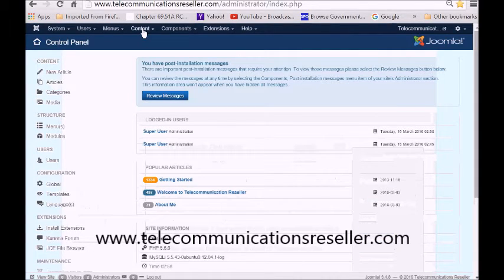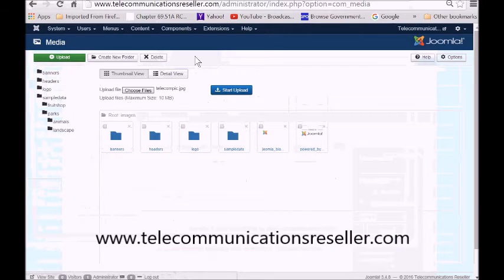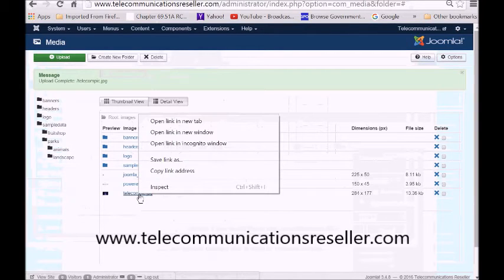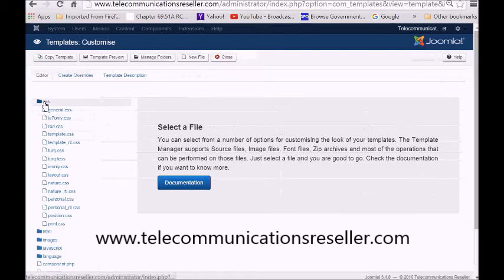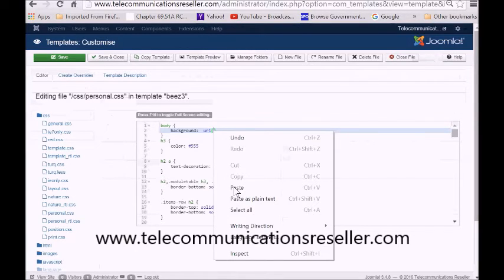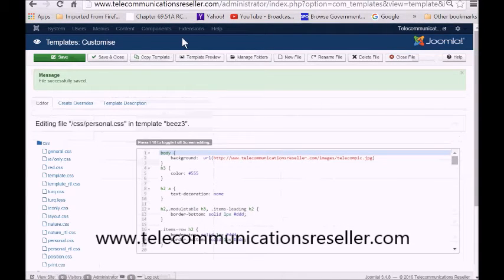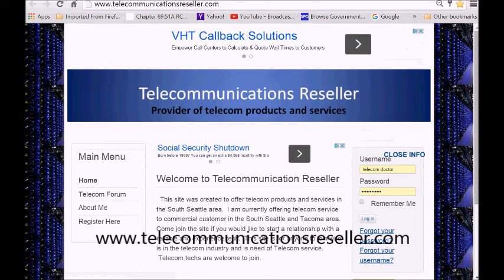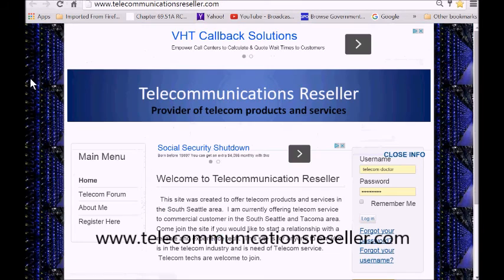Joomla 3 4 8 add image to background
Joomla 3.4.8 add image to Joomla background